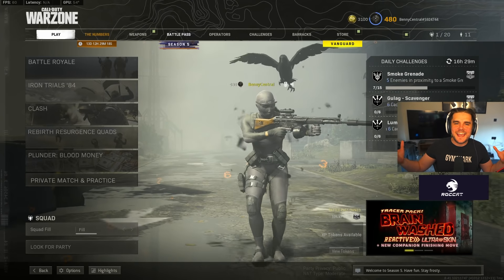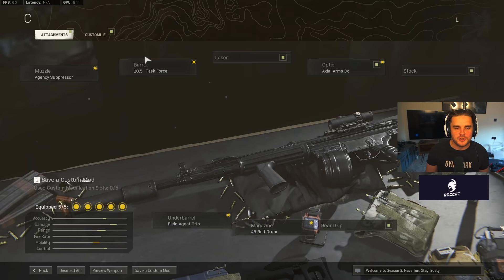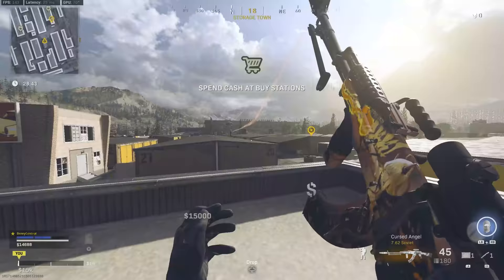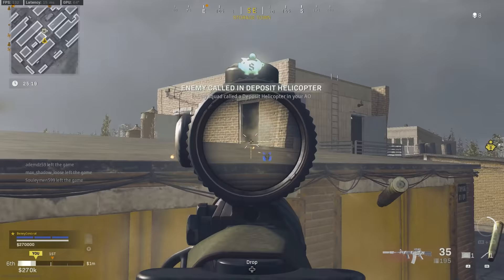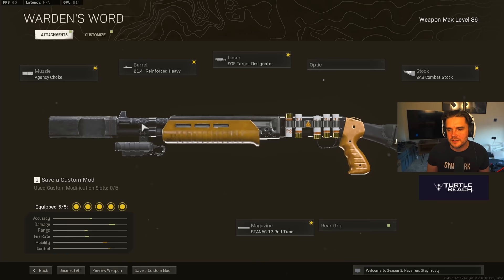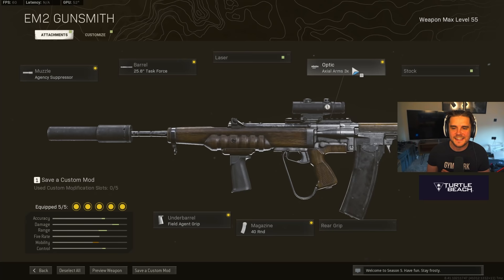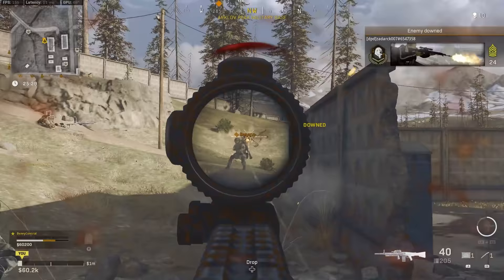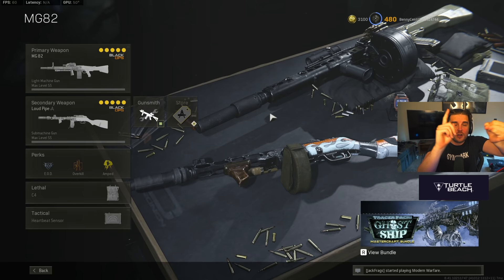Warzone Top 5 BEST Assault Rifle Loadouts (Meta Class Setups)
The Top 5 overpowered assault rifle loadouts in Warzone right now after recent weapon tuning and changes to the meta.